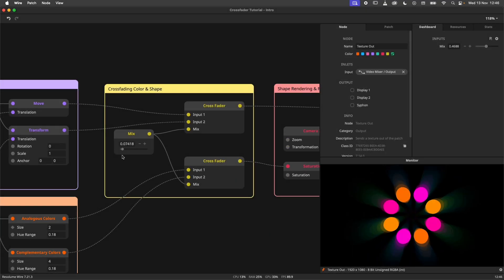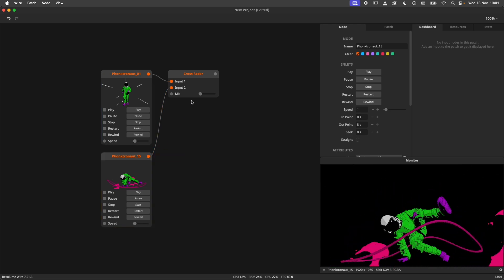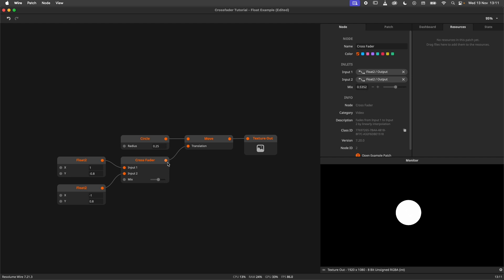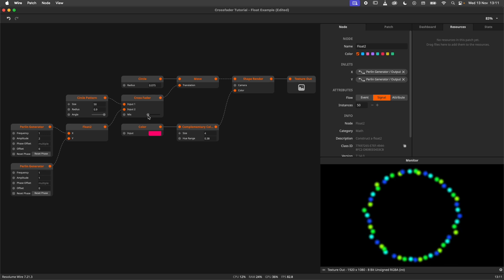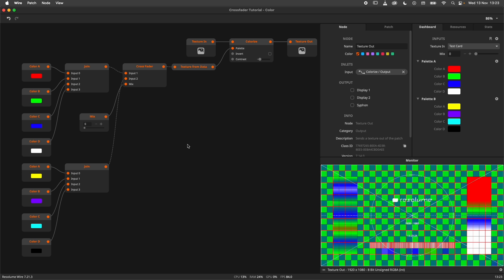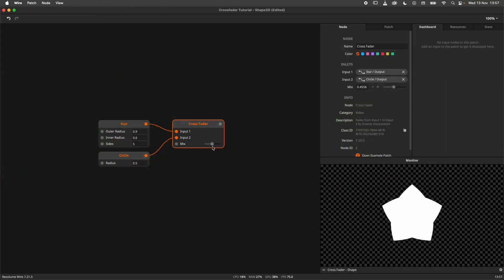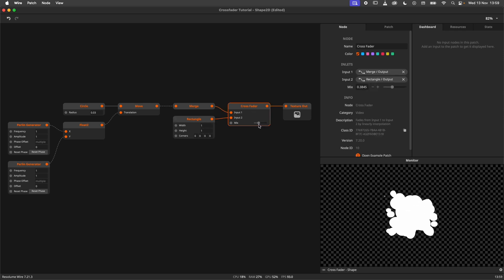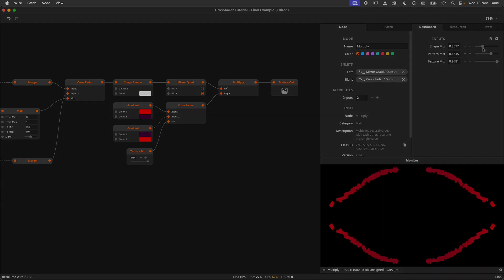Resolume Wire Tutorial - Crossfader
In this tutorial we're taking a closer look at the Crossfader node in Resolume Wire. Besides crossfading video like you might already been used to, you can also crossfade data, colors and even shapes!